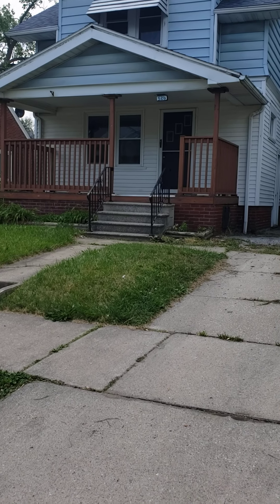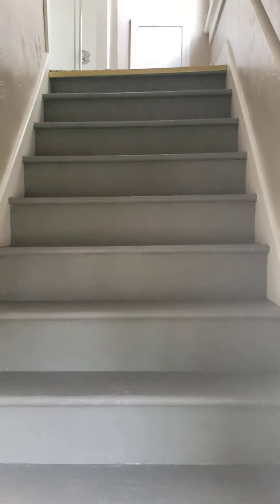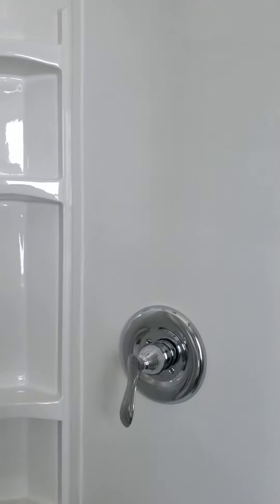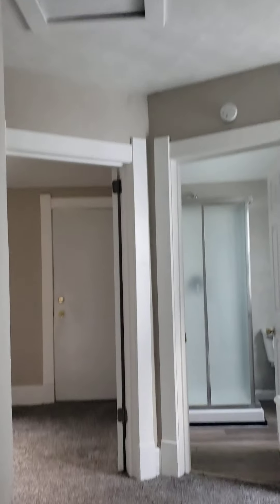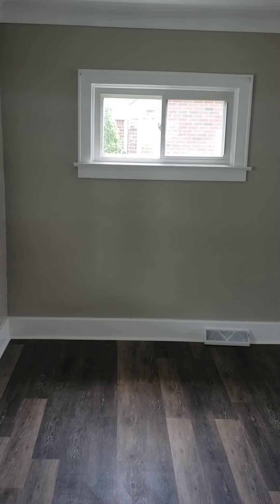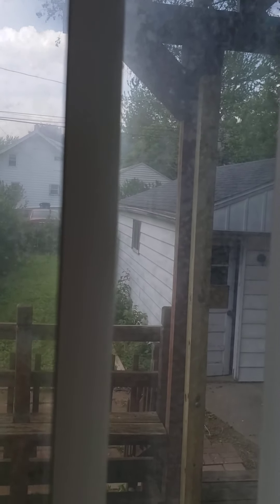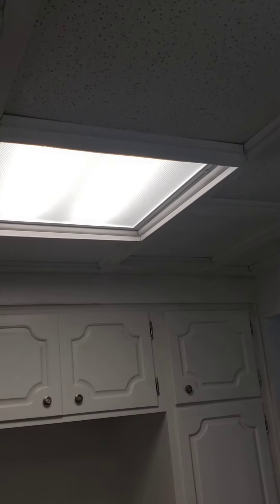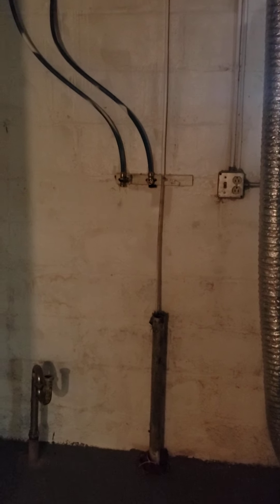June 5, 2020